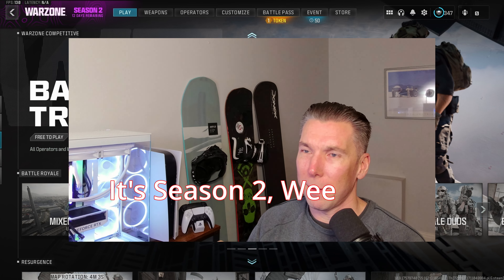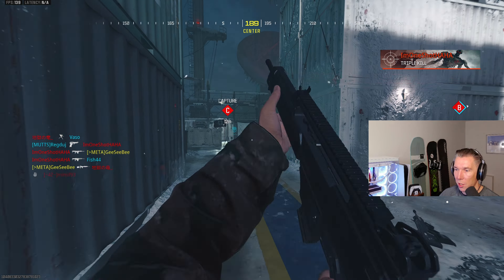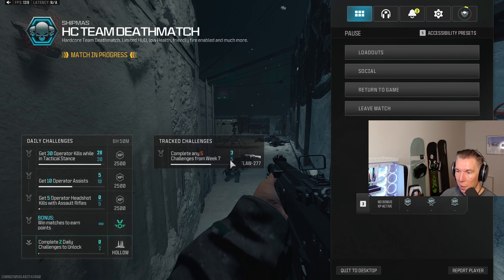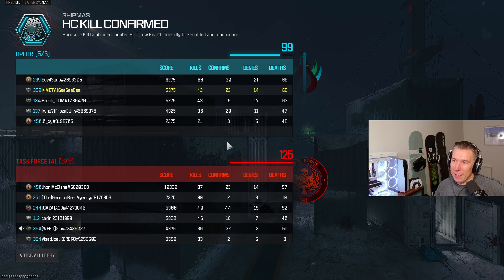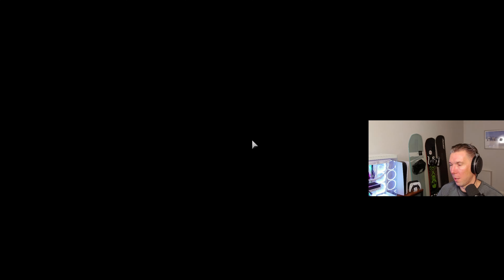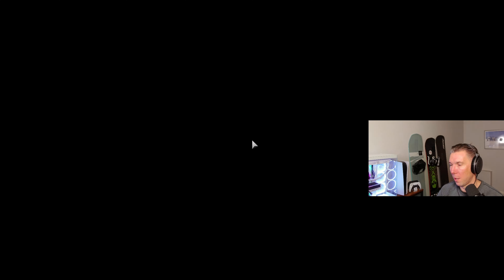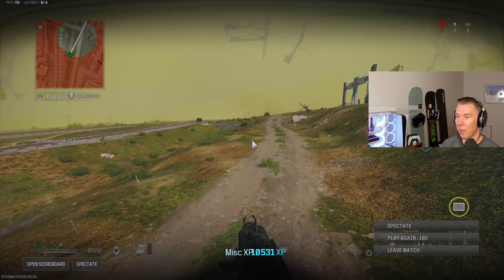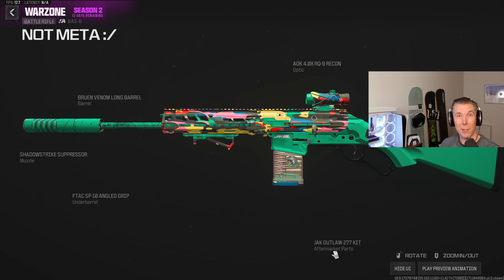This new weapon is BIZARRE! (Challenge unlock guide & gameplay)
The FASTEST UNLOCK GUIDE for the JAK OUTLAW-277 BAS-B weapon conversion kit along with gameplay and a "recommended" build.

I found out the quickest way to complete the Warzone Season 2 Week 7 challenge and then tested the prize so that you don't have to! I had some fun with it in multiplayer before dropping into main BR for the ultimate act of self-humiliation and suffering...

Chapters:
00:00 JAK OUTLAW-277 Kit Fastest unlock method
01:46 Completing the challenges
00:23 MW3 Multiplayer test gameplay
05:58 Warzone Main Battle Royale test gameplay